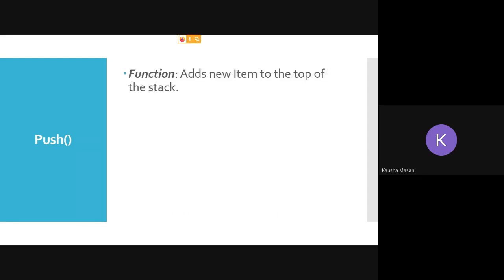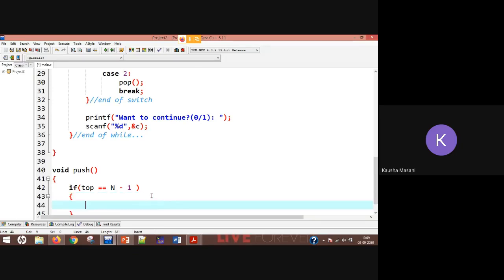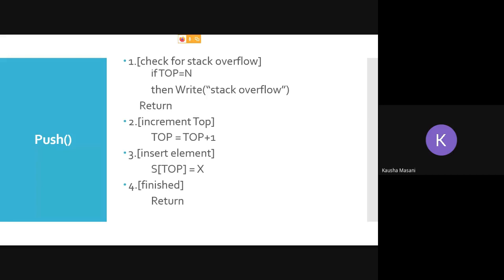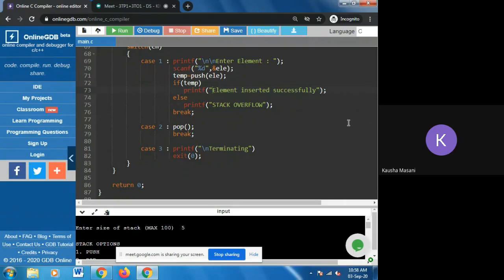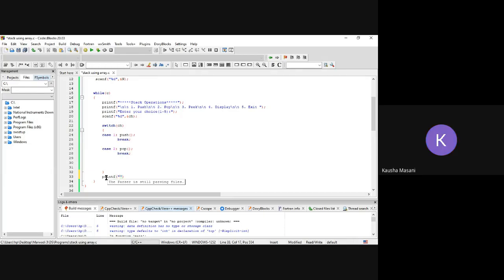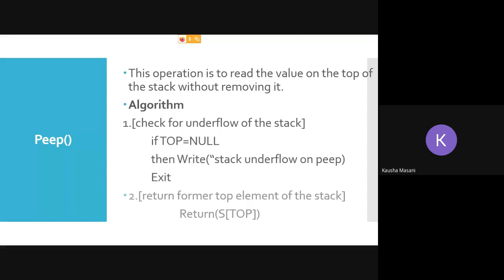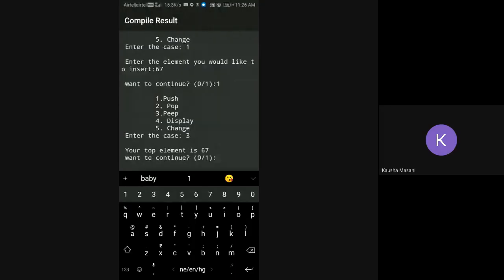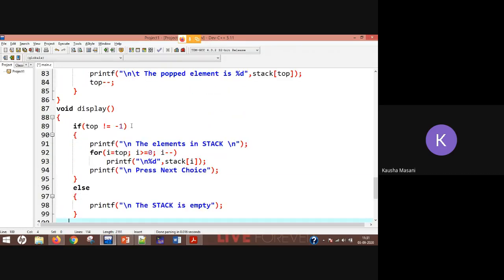3TP1+3TO1 DS KIM Batch B LabPrac_03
Implement a program using array for stack that performs operations (a) PUSH (b) POP (c) PEEP (e) DISPLAY